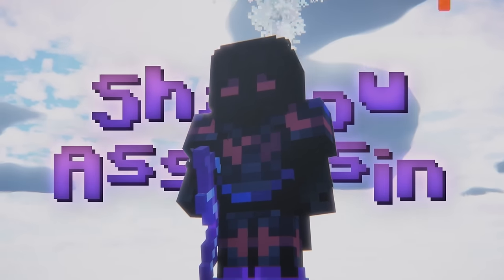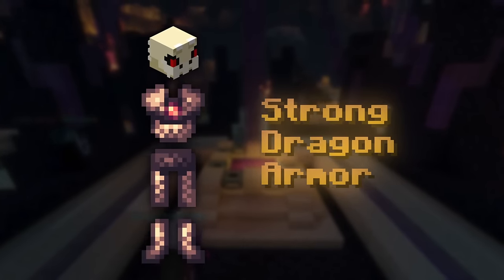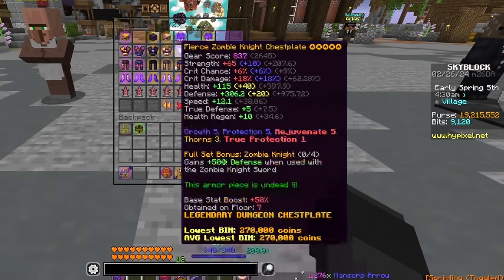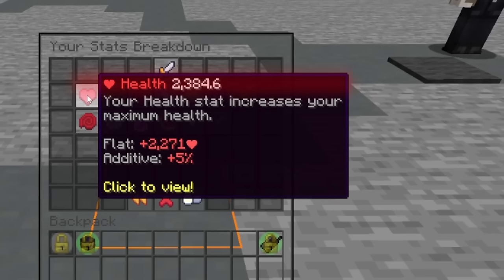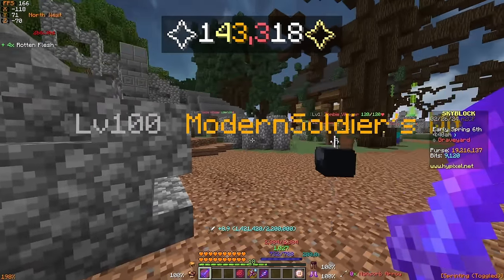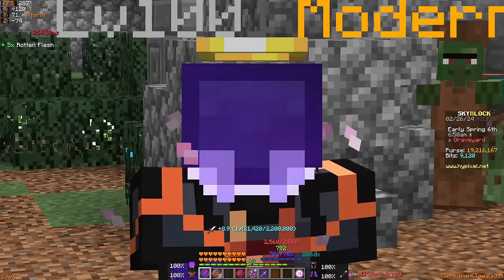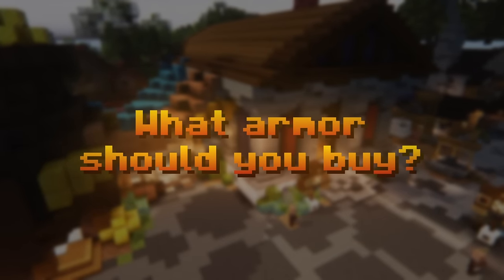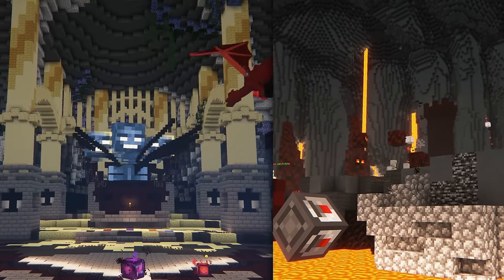The COMPLETE ARMOR COMPARISON GUIDE! | Hypixel Skyblock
Armor upgrades can be quite confusing in Hypixel Skyblock, as most people will tell you to go down the traditional shadow assassin route, despite there being a handful of other options. Due to the meta being extremely overpowering and the lack of information on other sets, I've decided to piece together this non-dungeon comparison, because this way, we can properly determine if shadow assassin truly lives up to the hype, or if it's highly overrated. I'll be putting this up to the test alongside a handful of other popular armor sets and comparing their costing, requirements, survivability, damage and versatility.

Timestamps:
0:00 Introduction
0:55 Important Details & Video Structure
2:45 What makes a GOOD Armor Set?
4:05 Costing & Requirements
8:22 Gear & Stats Used for Testing
10:39 Survivability Tests
15:50 Damage Tests
20:06 Armor Value Analysis
28:55 Which Armor Should You Buy?
31:13 Outro

(fanku on discord)
(clyrr on discord)